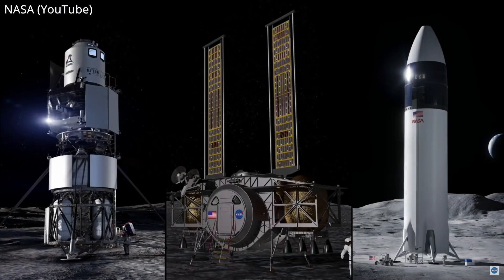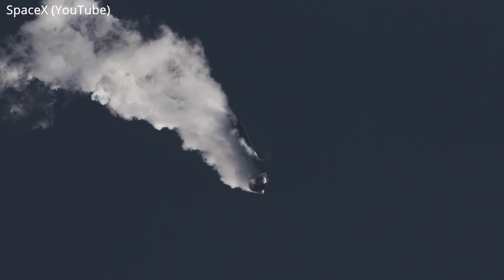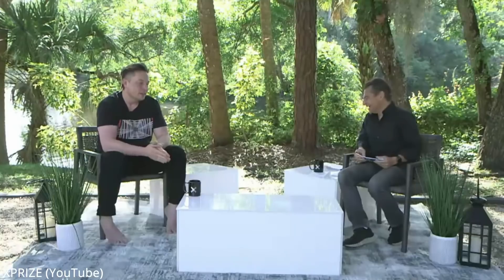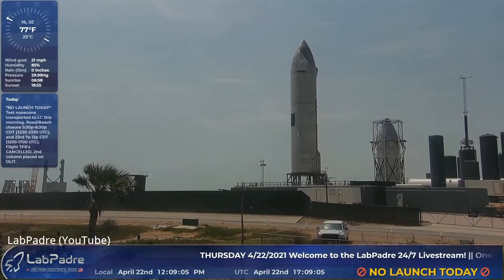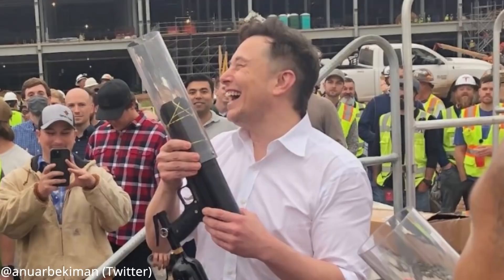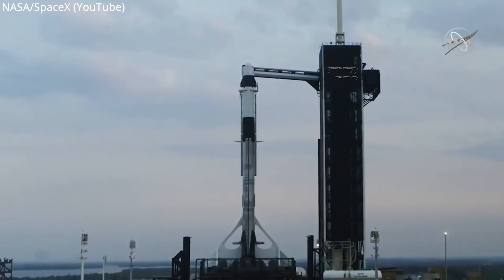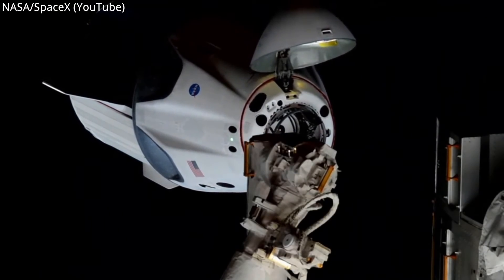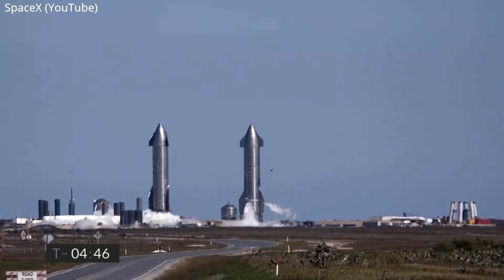Starship Wins BIG Support - Preps For SN15 Launch, 2 Dragons Are Now In Space | SpaceX in the News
Episode 225. Starship wins big with NASA, and SN15 prepares to take flight. US Special Operations wants to push Starlink's potential. Crew Dragon takes its first passengers to space on a reused vehicle. And we finish with today's Honorable Mention.

THUMBNAIL IMAGE: dearMoon

TIMESTAMPS:
Intro: 0:00
Starship: 0:23
Be Less Pirate: 4:45
Starlink: 6:12
Dragon: 8:06
Honorable Mention: 9:28
Message: 11:06